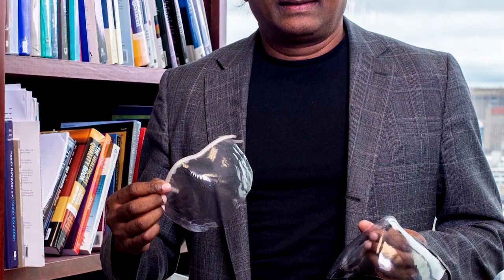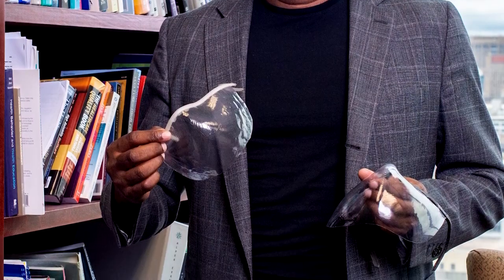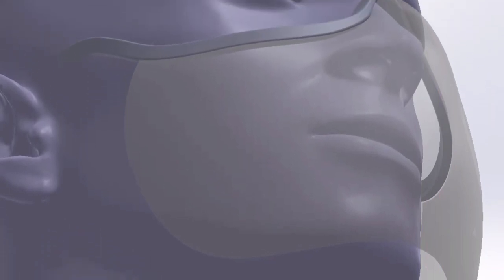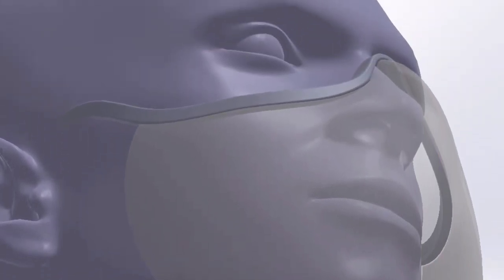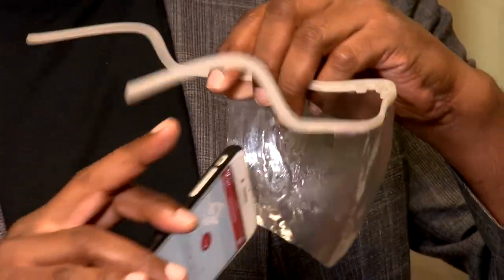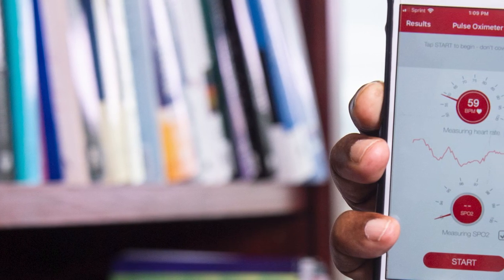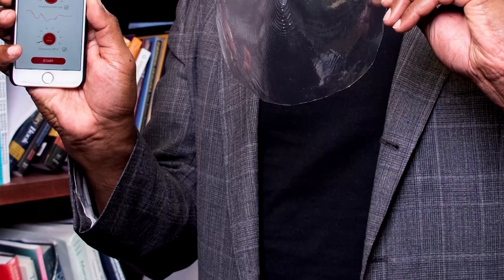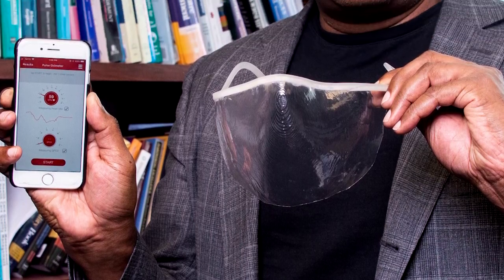Clear, smart masks for COVID-19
An entirely transparent facemask designed by Rubin Pillay, Ph.D., chief innovation officer in the University of Alabama at Birmingham School of Medicine, and produced by Birmingham firm Fitz-Thors Engineering Inc. could revolutionize masking and monitoring for COVID-19 symptoms, Pillay says.

Pillay shows the prototype in the video.